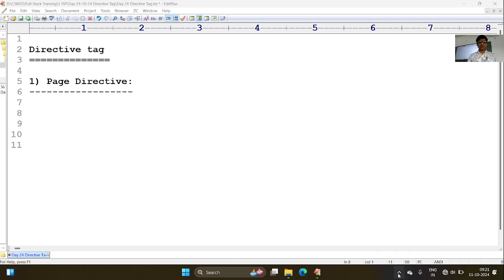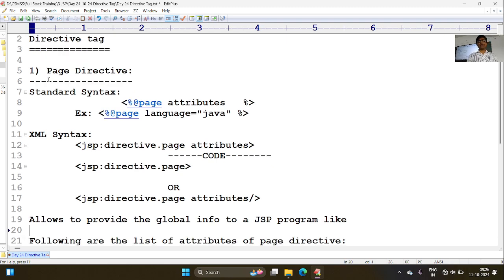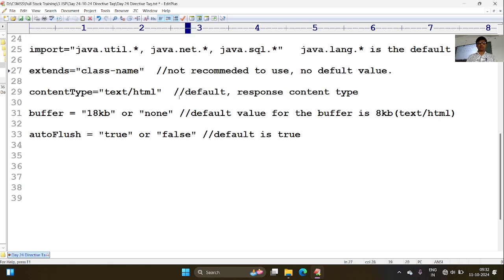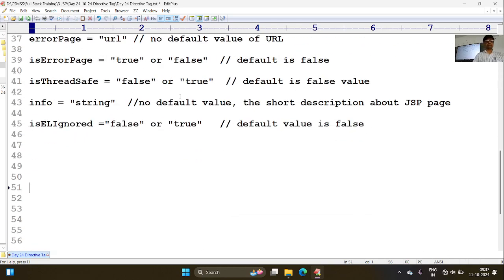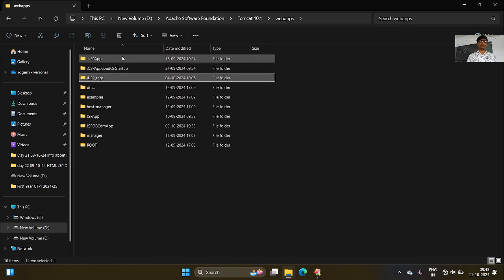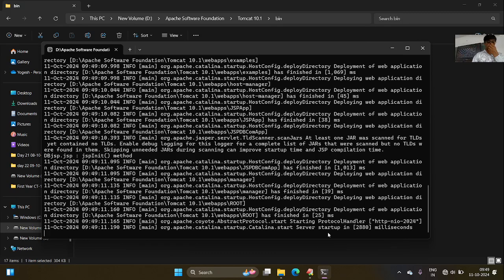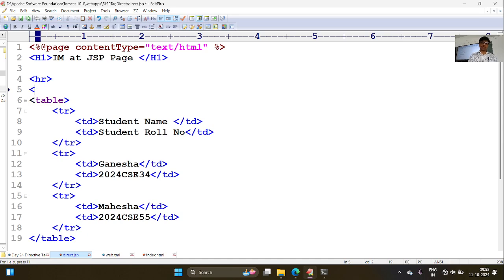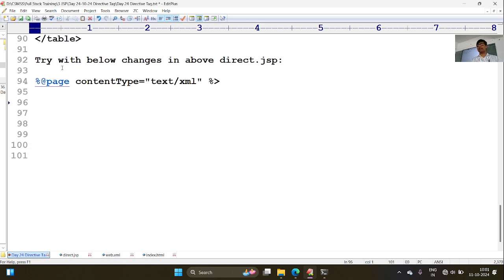37 JSP page Directive tag, attributes, and JSP Web app example 2024 10 11 09 20 59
JSP Directive tags

1) Page Directive:
Standard Syntax:
  %@page attributes   %
 Ex: %@page language="java" %

XML Syntax:
 jsp:directive.page attributes
CODE
 jsp:directive.page

   OR
 jsp:directive.page attributes/

Allows to provide the global info to a JSP program like

Following are the list of attributes of page directive:

language="java" (default) // java is the default and only one language that you can pass here as value.

import="java.util.*, java.net.*, java.sql.*"   //java.lang.* is the default package

extends="class-name"  //not recommeded to use, no defult value.

contentType="text/html"  //default, response content type

buffer = "18kb" or "none" //default value for the buffer is 8kb(text/html)

autoFlush = "true" or "false" //default is true

session = "true"  or "false" //default true

errorPage = "url" // no default value of URL

isErrorPage = "true" or "false"  // default is false

isThreadSafe = "false" or "true"  // default is false value

info = "string"  //no default value, the short description about JSP page

isELIgnored ="false" or "true"   // default value is false

- Using "language" attributes we can specity the langauge that can be used to write the script code in JSP; as of now only "java" is allowed.

%@page language="java" %    Valid

%@page language="c" %   Invalid

- When "session" tracking is not enabled we dont need the implicit session obejct in JSP programming. To disable session generation/creation we can use session=false attribute.

%@page session="false" %  Here implicit session object will not be created.

%@page session="true" %  Here implicit session object will be created.

- Using "contentType" attribute we can specify the response content type in JSP equivalent servlet Program.

5JSPTagDirect
| direct.jsp
| WEB-INF
| web.xml
| classes

direct.jsp
%@page contentType="text/html" %

table
 tr
  tdStudent Name /td
  tdStudent Roll No/td
 /tr
 tr
  tdGanesha/td
  td2024CSE34/td
 /tr
 tr
  tdMahesha/td
  td2024CSE55/td
 /tr
/table

Try with below changes in above direct.jsp:

%@page contentType="text/xml" %

- Using "info" .Continued